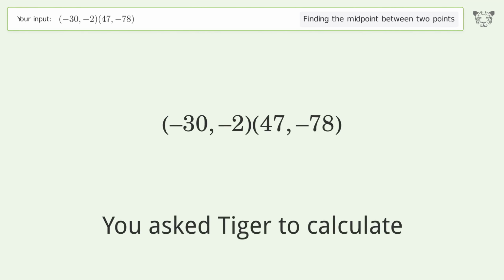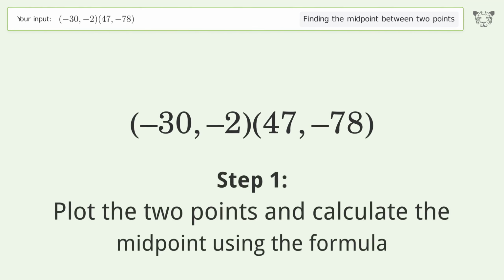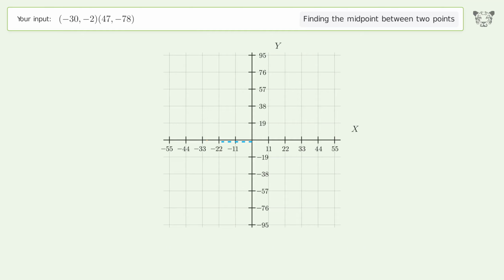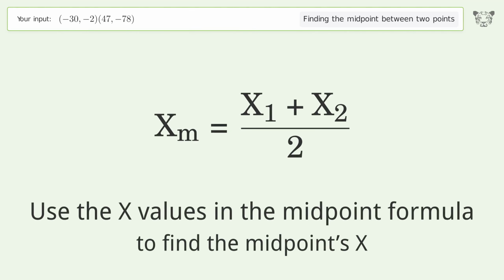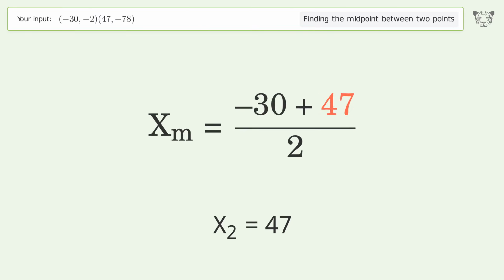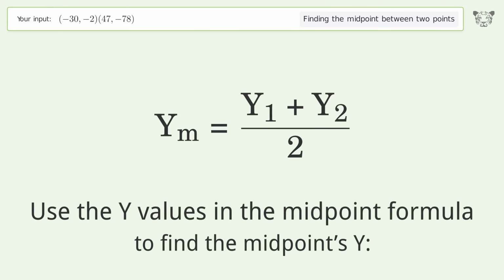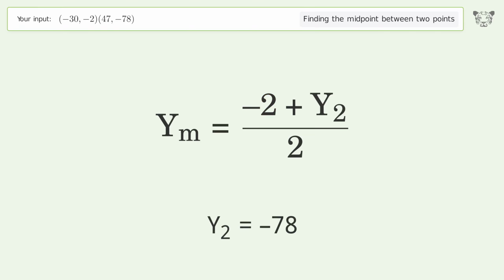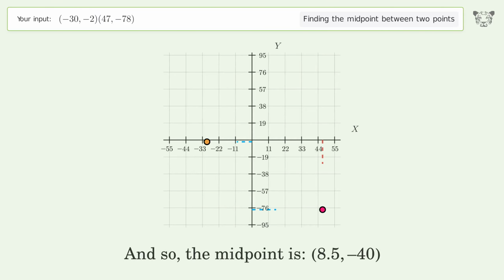Find the midpoint between two points p1 (-30,-2) and p2 (47,-78): Step-by-Step Video Solution